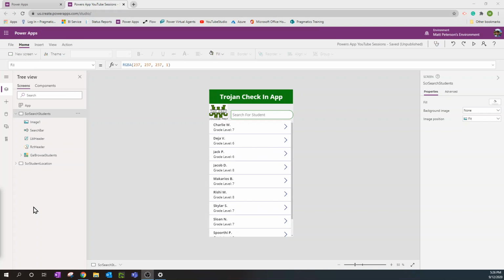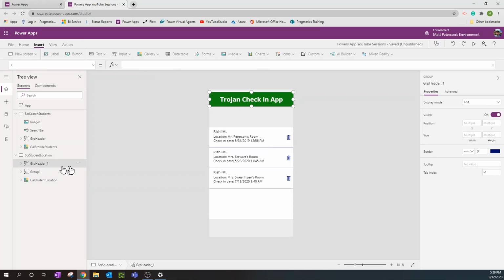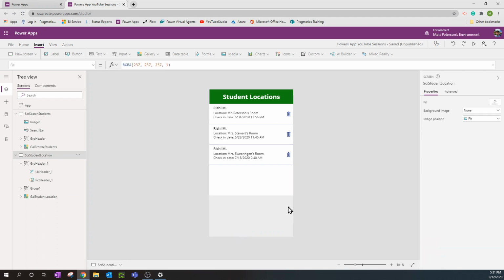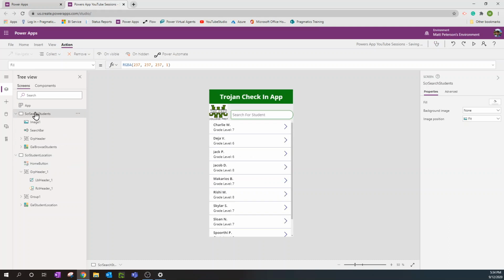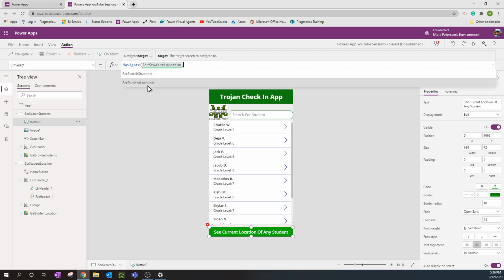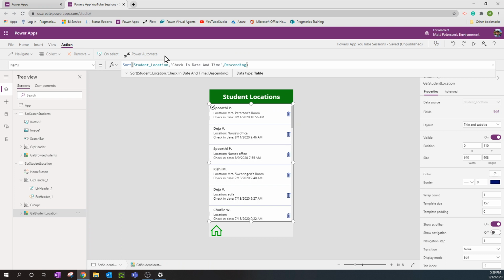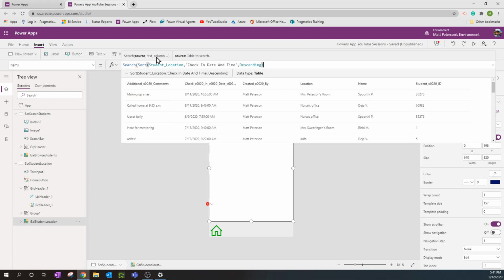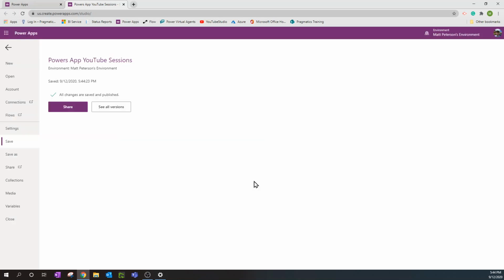Let's Build A Power App Session 5 | It's okay to edit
For this session, we will make some edit to our last session, search and sort results of a gallery, and have some fun with navigation.